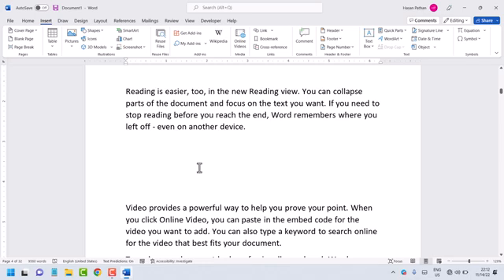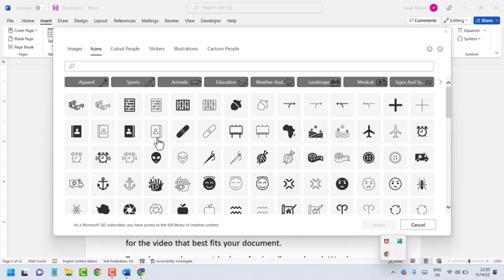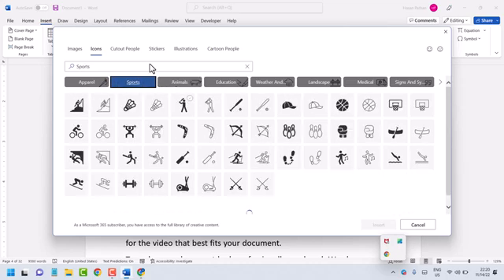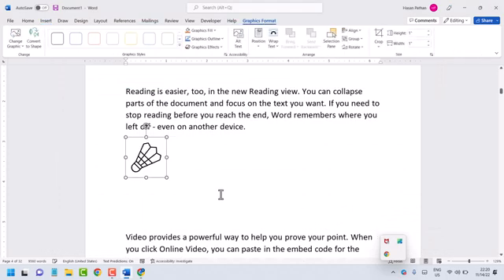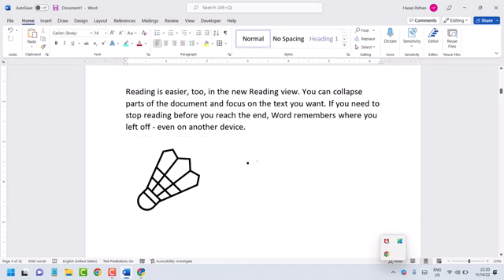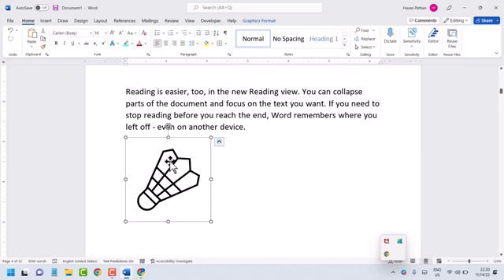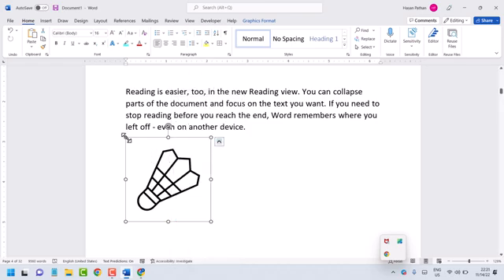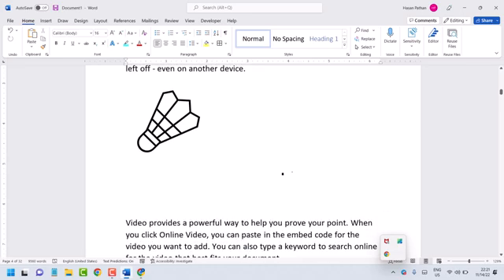How to insert any type of icon in ms word Insert Social Icons into Word